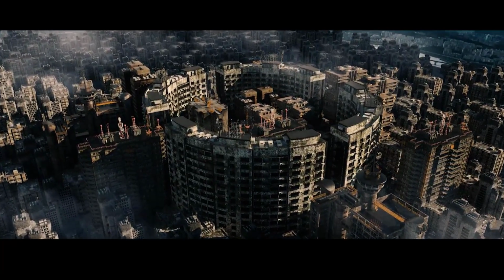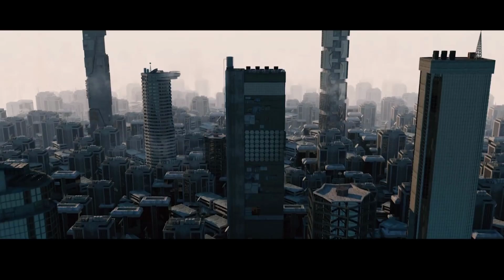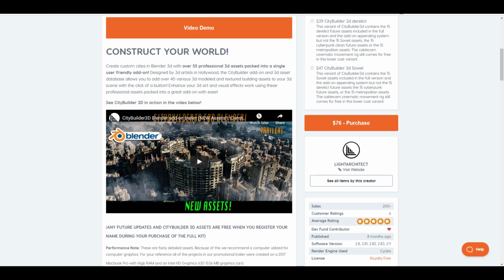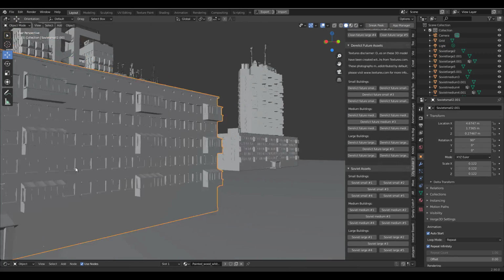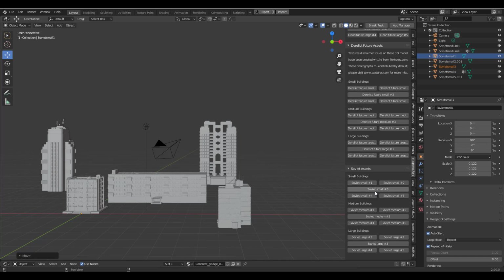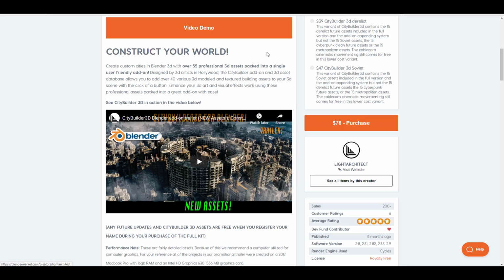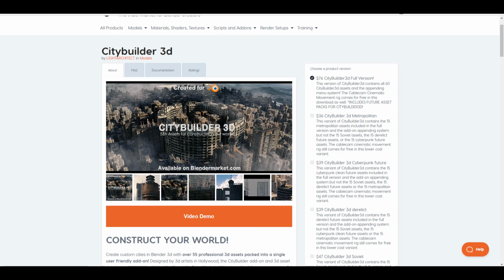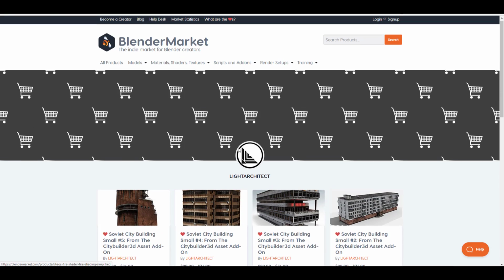SOVIET BUILDING FOR BLENDER IS HERE!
Create custom cities in Blender 3d with over 40 professional 3d assets packed into a single user-friendly add-on! Designed by 3d artists in Hollywood, the CityBuilder add-on and 3d asset database allow you to add over 40 various 3d modeled and textured building assets to your 3d scene with the click of a button! Enhance your 3d art and visual effects work using these professional assets packed into a great add-on with ease!